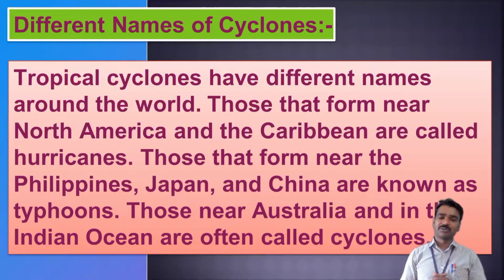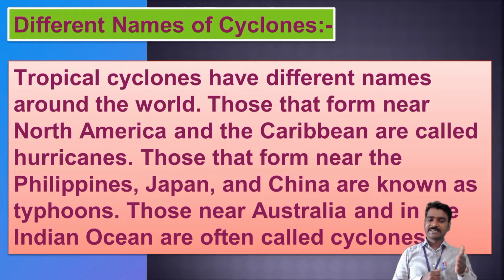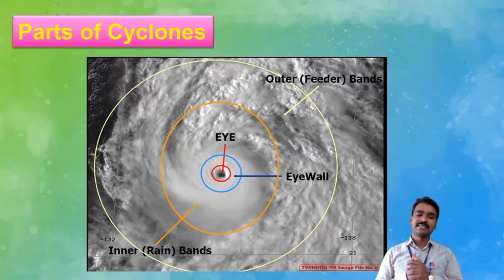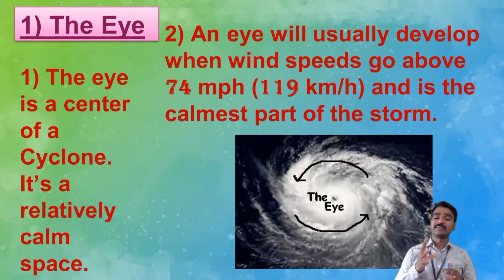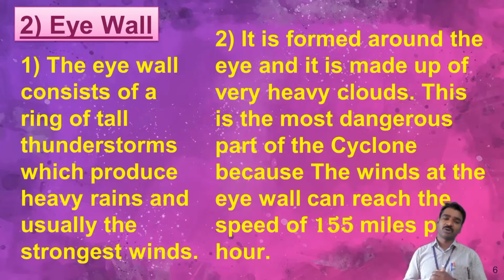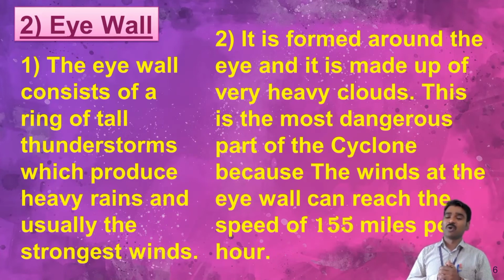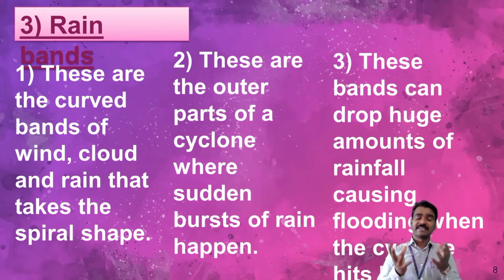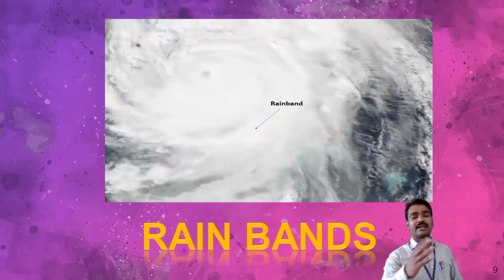Class V Science | Cyclones & Floods Part 3 | By Mr Abhilash Jadhav